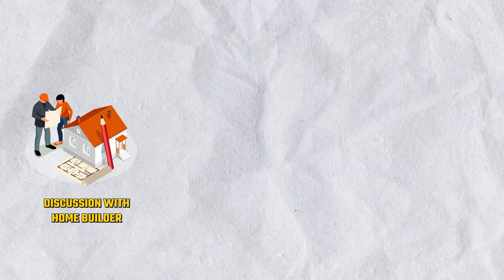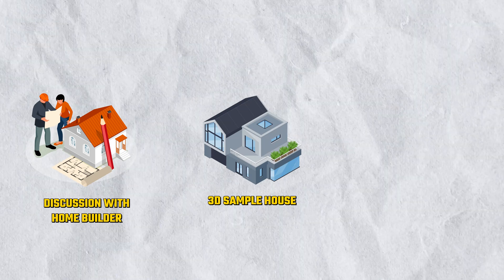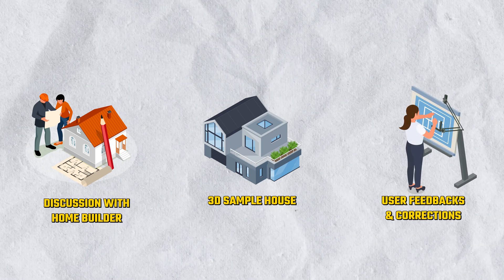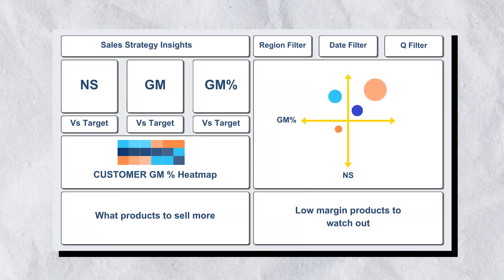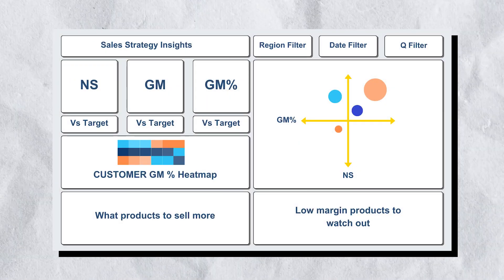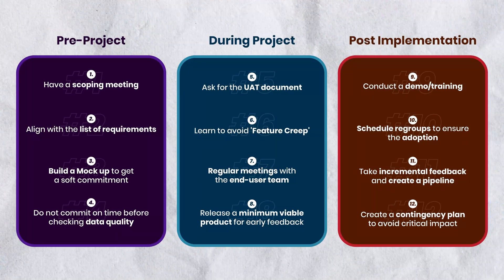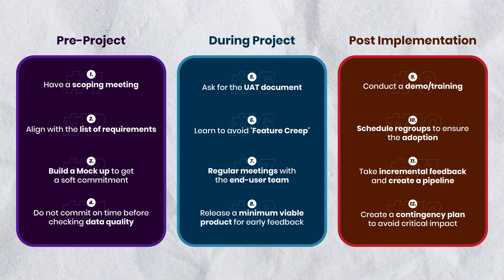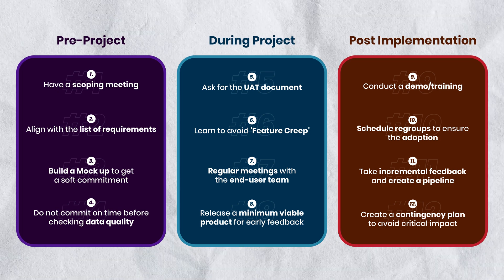12 Best Practices For Data Analytics Project! 📊💡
We will discuss 12 best practices to make any data project a success! These are created by Hemanand Vadivel based on his years of experience working as a data analytics manager in Europe and successfully completing 30+ enterprise projects using this list of practices.

⭐️Timestamps⭐️

00:00 Introduction
00:38 Scoping meeting
01:09 Requirements list
01:37 Mockups
02:28 Data quality check
03:37 UAT document
04:53 Avoid feature creep
05:33 Regular meetings
05:44 MVP
06:33 Demo/training
07:05 Ensure user adoption
07:37 Incremental feedback
08:34 Contingency plan